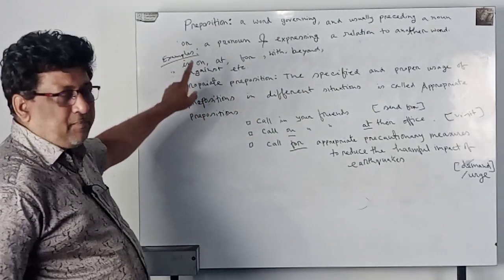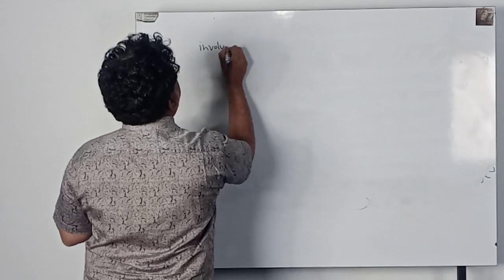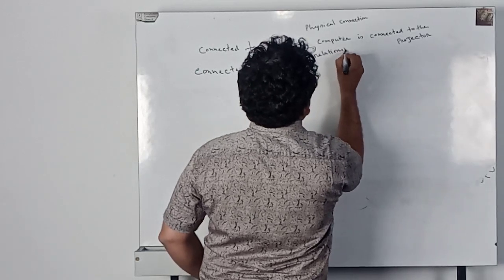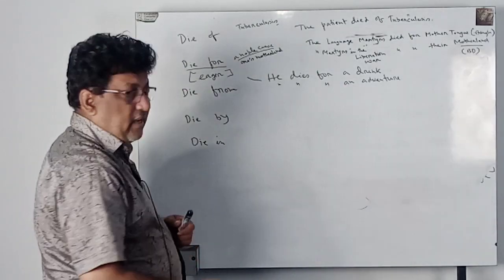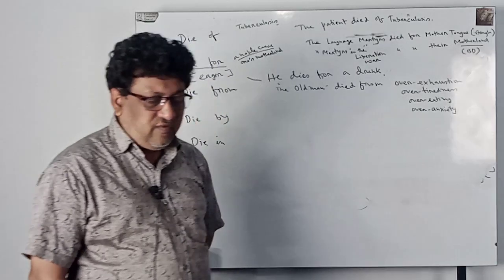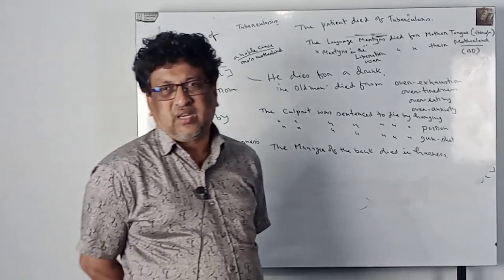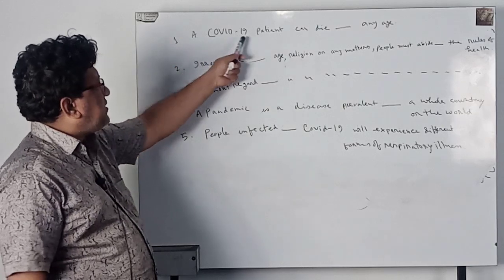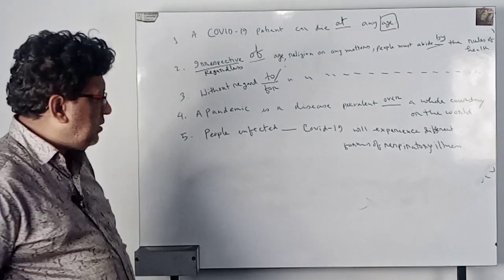English 2nd paper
Appropriate Preposition